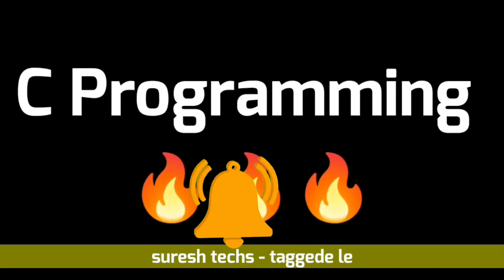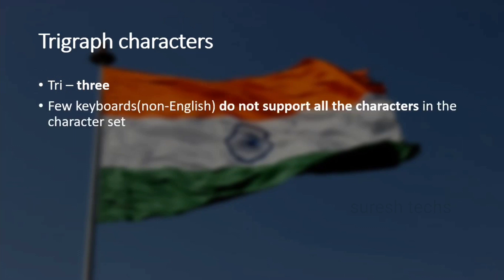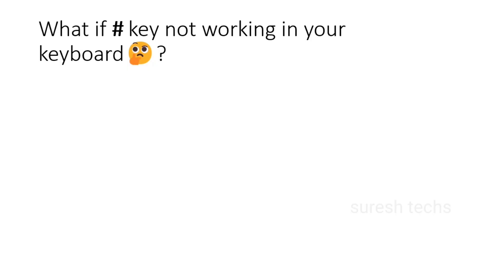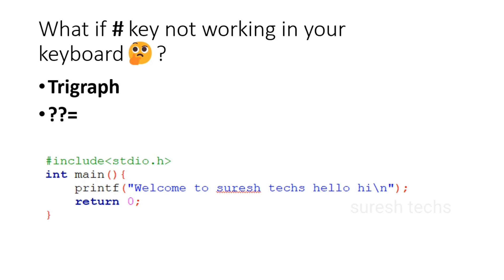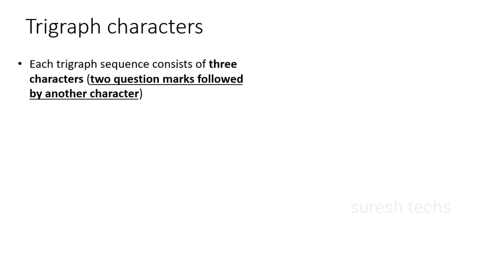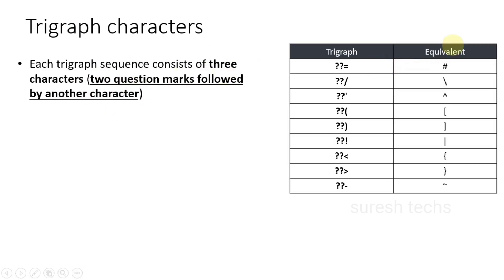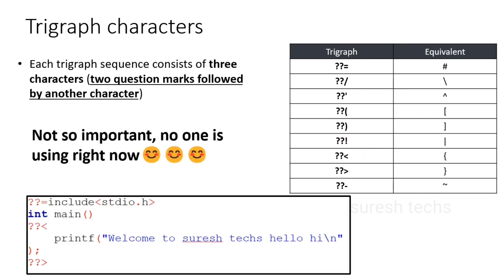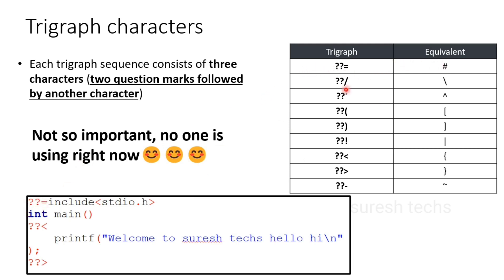c language in telugu || c language tutorial for beginners in telugu || c language basics in telugu